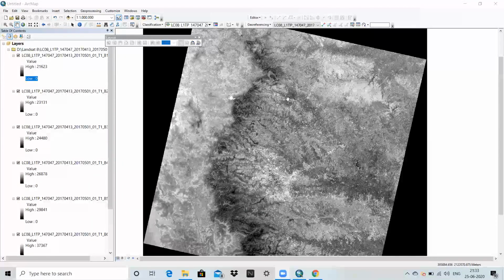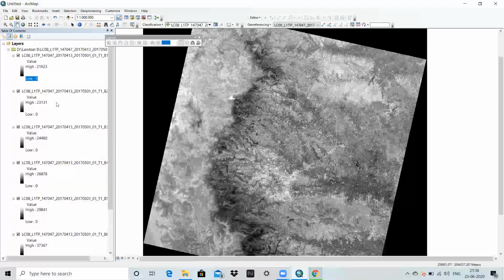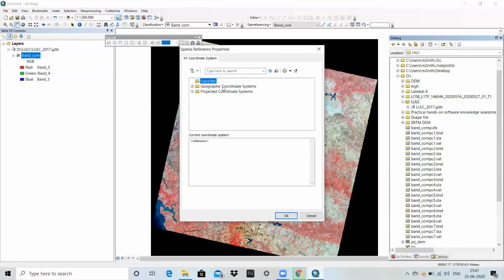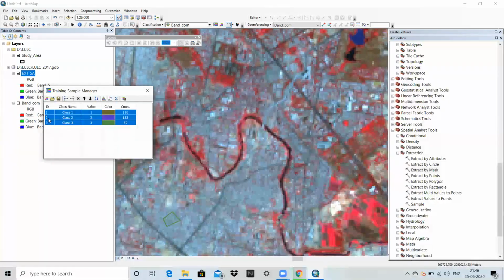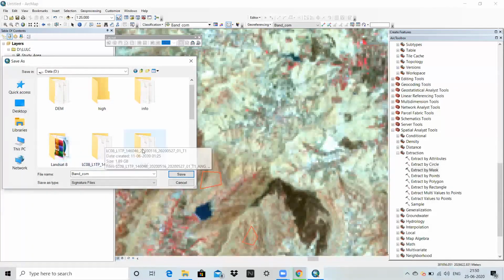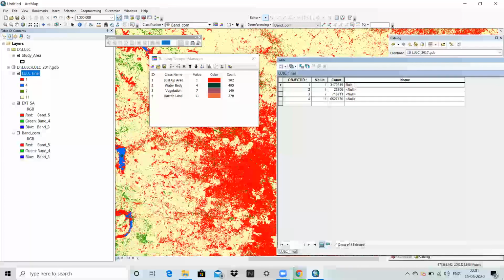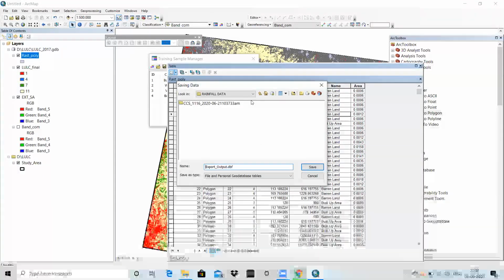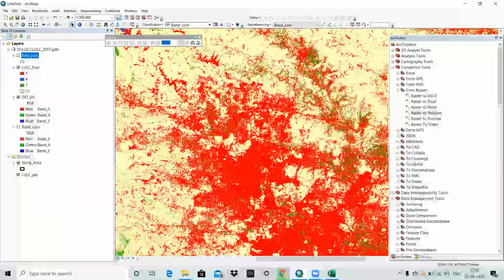How to Create LULC using ArcGIS/ Supervised Classification and Calculate Area of LULC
Classifying Landsat 8 image to make a land use land cover map.